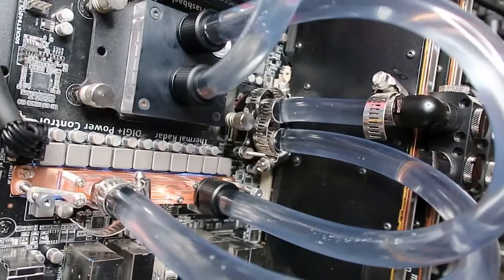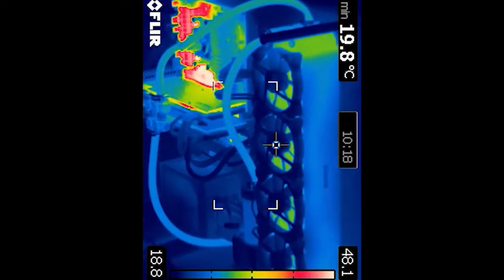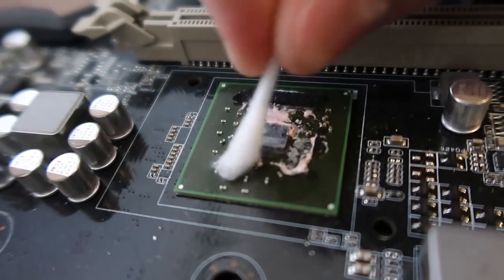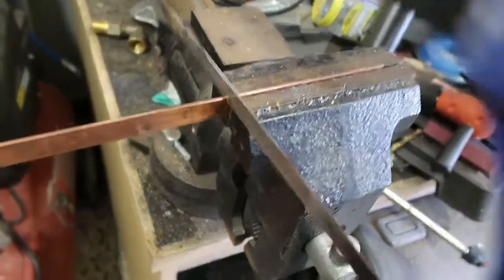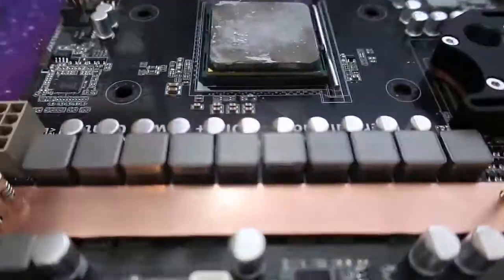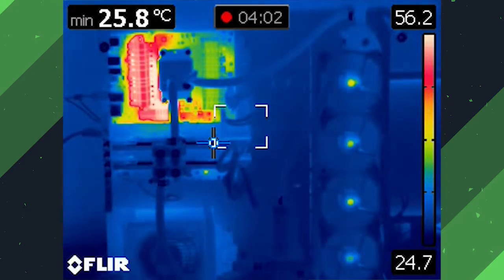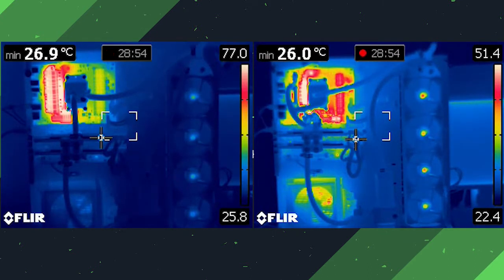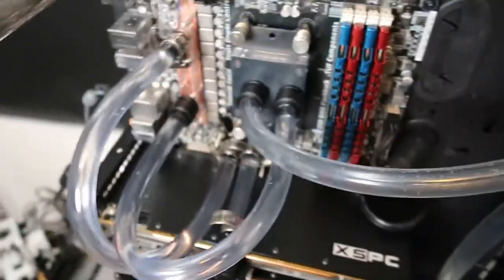Making my first Custom Water block (North Bridge & MOSFET)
Today, I'm showing you step by step how I created this Custom Water block for my North Bridge & MOSFET this is installed on my Watercooled gaming/video editing PC, which I had to water cool in a previous video

Stay to the end to see the results from the thermal camera.

Go check out how I build my custom watercooling loop here:
Water cooling the world's hottest CPU ( lets also try no fans )

mosfet
2n7000
2n7002
aio cooler
best cpu cooler
bykski
case fan
corsair hydro x
corsair water cooling
cpu liquid cooler
cpu water cooler
fan computer
fan pc
gpu water cooling
irf3205
irf540
irf740
irfz44n
liquid cooling
liquid cooling pc
mosfet transistor
n channel mosfet
nzxt water cooling
p mosfet
pc case cooling
pc cooler
system cooling
water cooled pc
water cooler fan
water cooling 240mm
water cooling price
watercooling
10n60
120mm case fan
120mm pc fan
13nm60n
140mm case fan
200mm case fan
2080 ti waterblock
2n7002k
3090 waterblock
5700 xt waterblock
80nf70
aio cpu
aio cpu cooler
aio gpu
aio gpu cooler
aio liquid cooling
aio water cooler
air cooler pc
am4 cpu cooler
am4 waterblock
amd cpu cooler
ao3400
aod403
arctic cpu cooler
arctic freezer 2
arctic freezer ii
asus aio cooler
barrow water cooling
best 120mm case fan
best 120mm fan
best 140mm case fan
best aio cooler
best aio cooler 2020
best air cpu cooler
best airflow case
best airflow for pc
best case fans
best case fans 2020
best cooling fan for pc
best cooling system for pc
best cpu cooler 2020
best cpu cooler fan
best cpu cooler for gaming
best liquid cpu cooler
best noctua cpu cooler
best pc case cooling
best pc case fans
best pc cooler
best water cooler
best water cooler cpu
best water cooler pc
best water cooling case
best water cooling kit
bs170
bss138
case fan controller
computer case cooling
computer case fan
computer cooling
computer cooling fan
computer cooling system
computer liquid cooling
computer radiator
computer water
cooler master 120mm fan
cooler master cpu cooler
cooler master pc
cooler master seidon 120v
cooler master water cooler
cooling blocks
cooling loop
corsair aio cooler
corsair case fans
corsair cpu cooler
corsair cpu water cooler
corsair h100i hydro series
corsair h100i rgb platinum se
corsair hydro x series